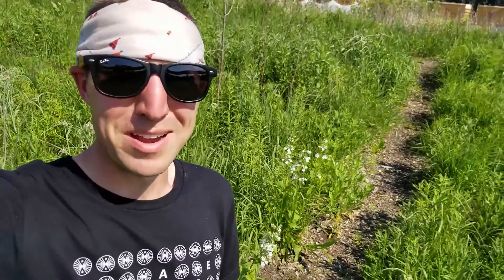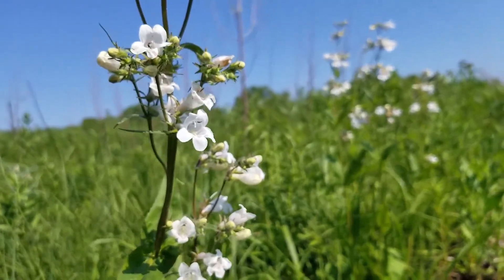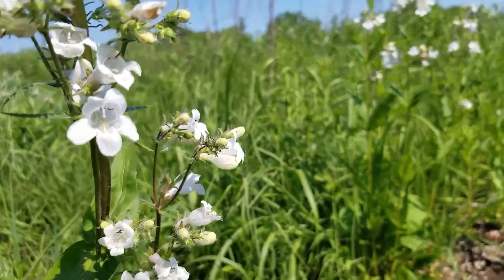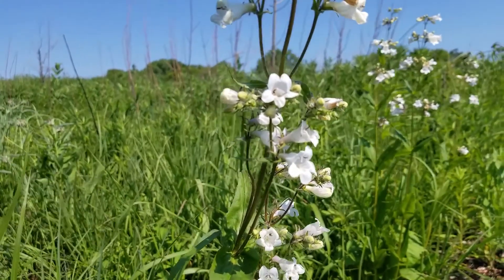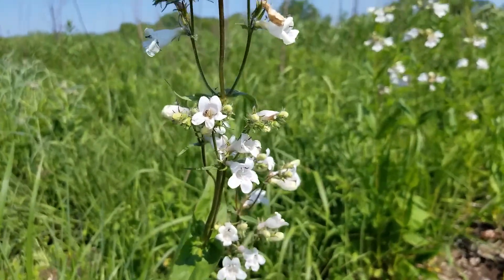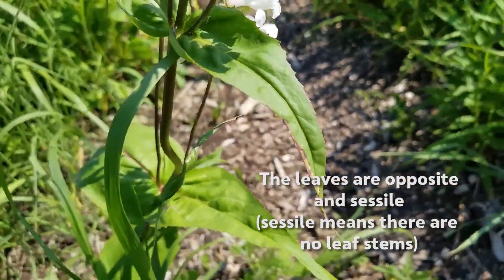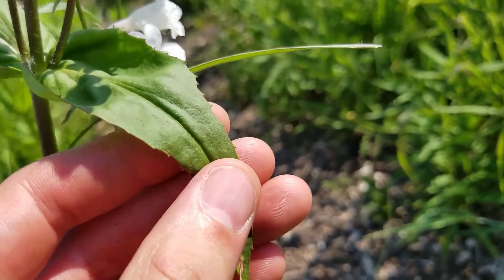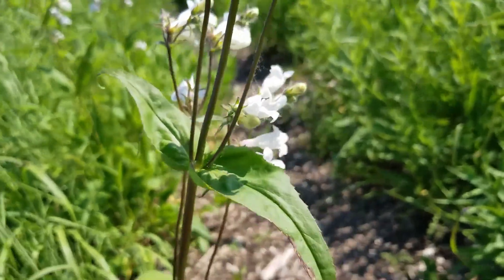Botany Walk: Smooth penstemon (Penstemon digitalis)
Join Jeff Veglahn, Land Steward at our Menomonee Valley branch, to know more about a flower that is blooming from late May to early July in Wisconsin, Smooth penstemon (Penstemon digitalis)